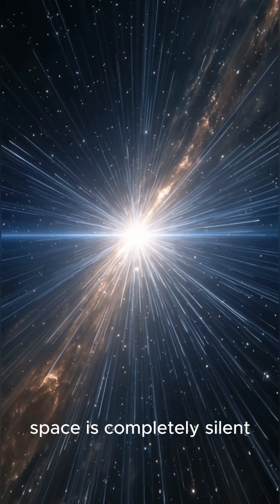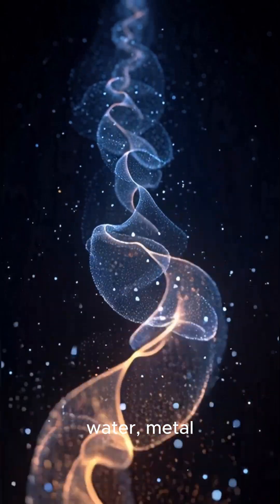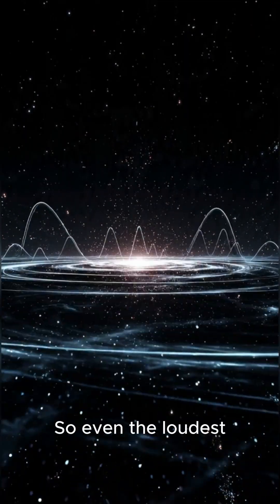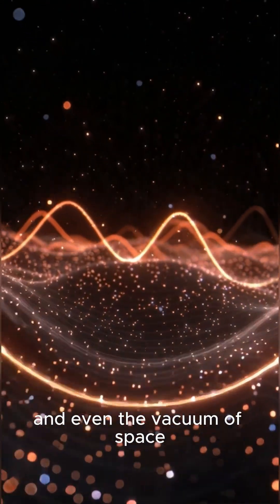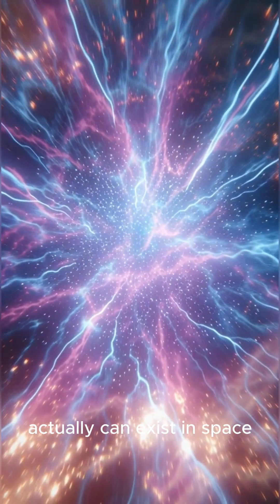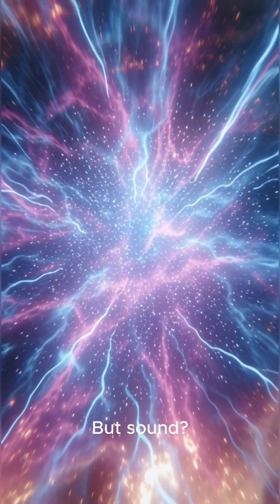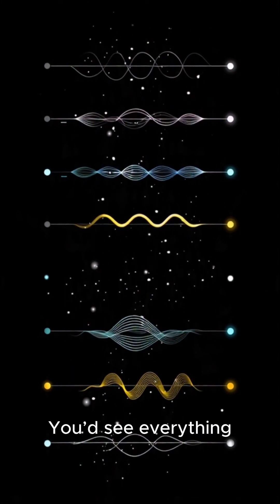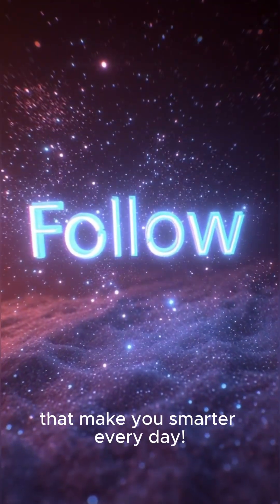Why Sound Can’t Travel in Space… But Light Can! 🌌🔊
Space looks full of stars and galaxies, but it’s actually almost completely empty.

That’s why even the biggest explosions in the universe are totally silent. Sound needs air, water, or some kind of matter to travel… but space has almost none of it.

Light, however, is an electromagnetic wave — it doesn’t need atoms at all.
That’s why sunlight, starlight, and even the light from distant galaxies can reach us across billions of kilometers.

This quick video breaks down the science behind why space is dark, beautiful… and silent.